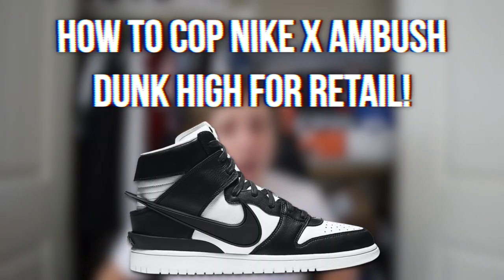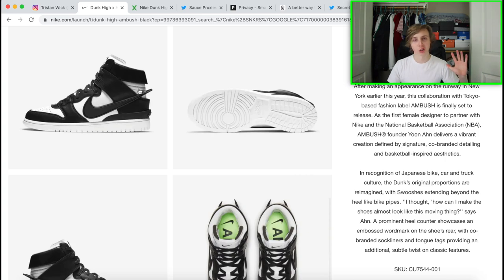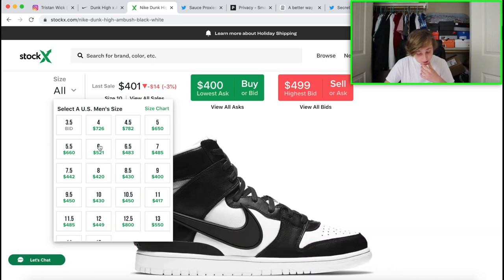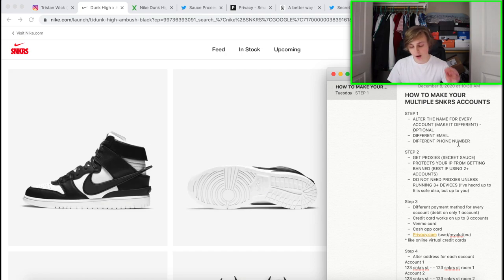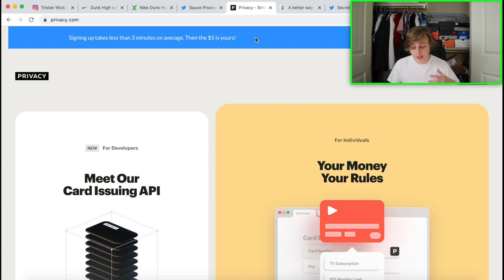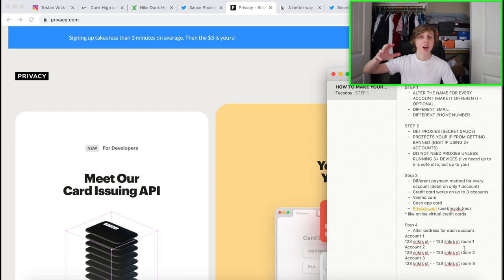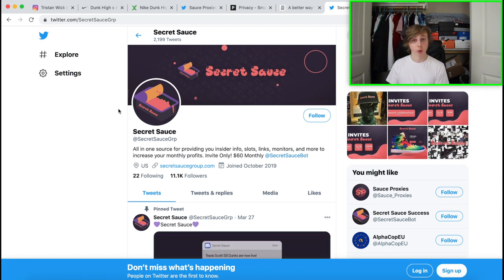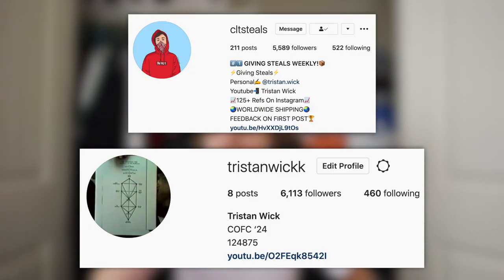HOW TO COP Nike X AMBUSH Dunk High "BLACK" For RETAIL! (Snkrs, Resell, Raffles)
So, today in this video, I decided to go over how you guys will be able to cop the nike x ambush dunk high sneakers to are dropping on the snkrs app for retail tomorrow, and we also discuss the resell of these hype nike dunks and all that if you guys want more how to cop off snkrs app content like this, subscribe, like, and comment below.

thanks.

See you all in the next how to cop nike x ambush dunk high for retail/how to cop off nike snkrs app 2020 video!